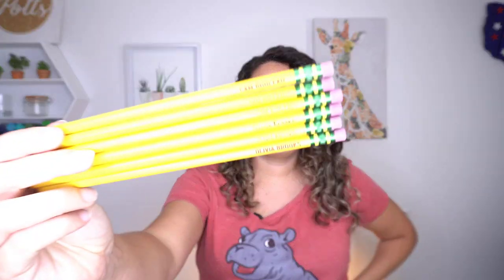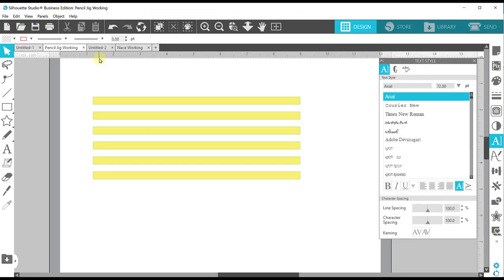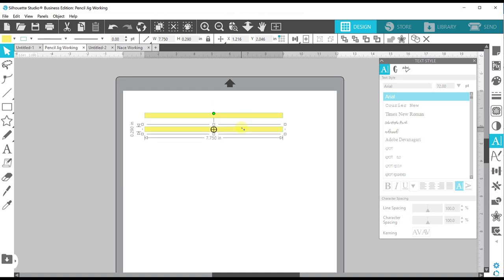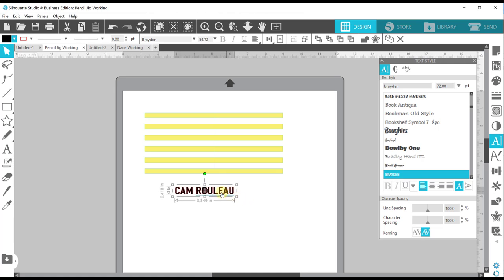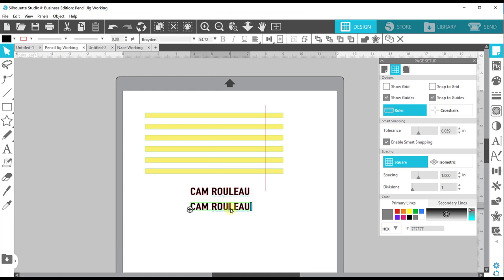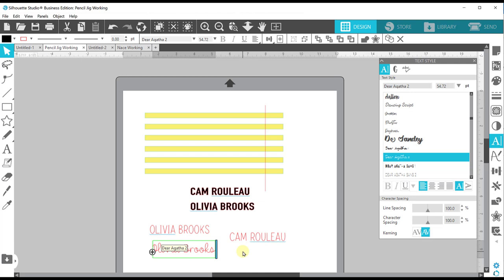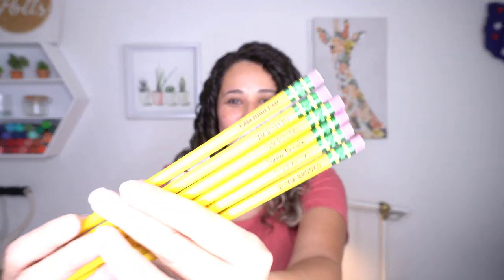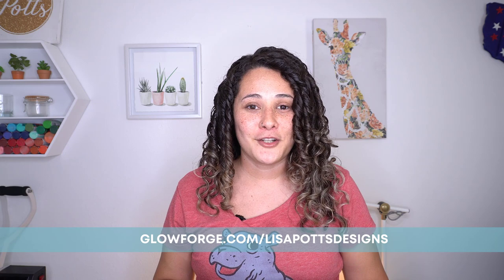Engraved Pencils Using Glowforge and Silhouette Studio for Perfect Alignment!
Learn how I use Silhouette Studio to set up a pencil jig for perfect pencil alignment! These engraved pencils are awesome for back to school!

PS - I sell finished items through my sister store, Two Sassy Gals!

GET MY INLINE FAN SETUP
Window Vent
Elbow Connector
Foil Tape
Exhaust Tube
Inline Fan
Duct Adapter